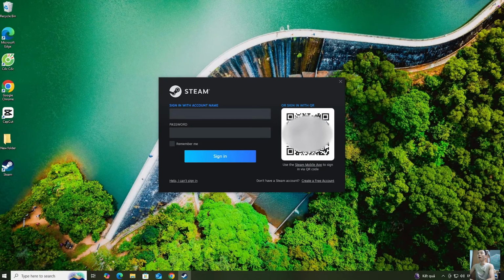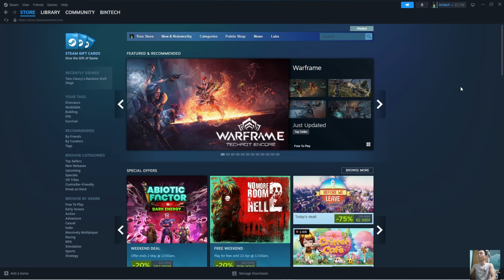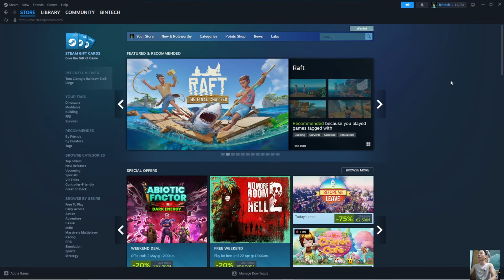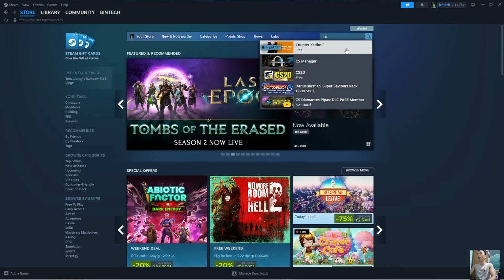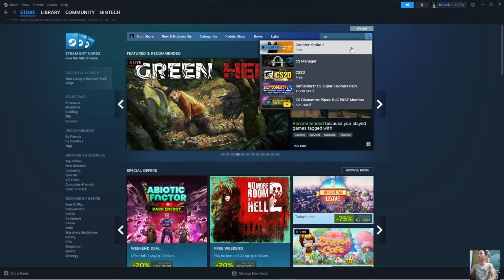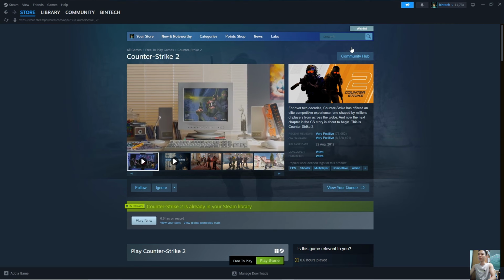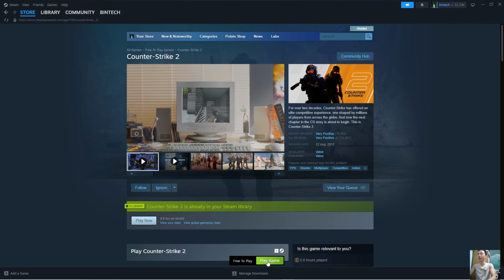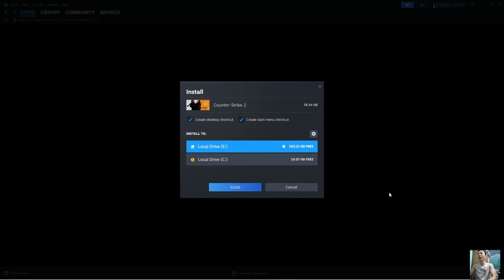How to download Counter-Strike 2 on pc laptop - How to play Counter-Strike 2 game on pc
Instruct everyone how to download and install the Counter-Strike 2 game on a pc or laptop, if you don't know how to download or watch my videos.
play CounterStrike2onlaptop